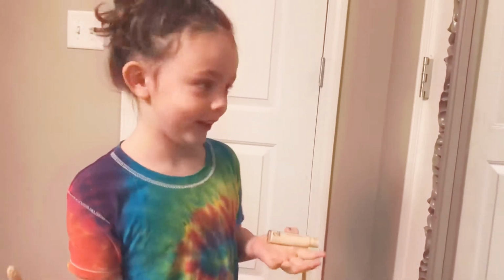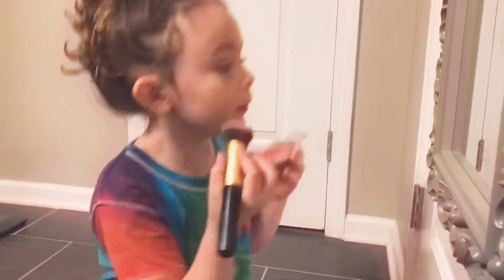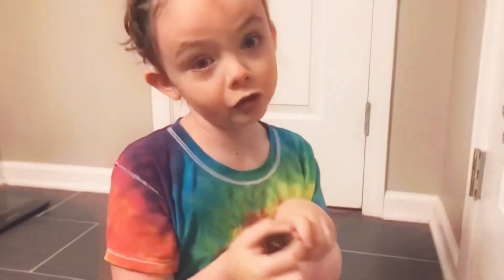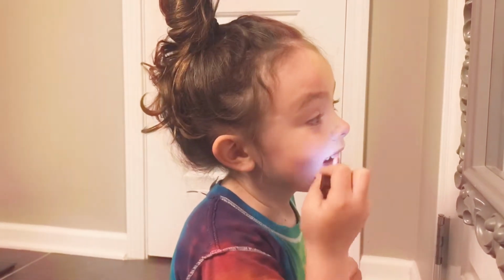💄💋Zoeys Makeup Tutorial 5 years old ❤️💋💄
Zoeys 2nd makeup tutorial ❤️